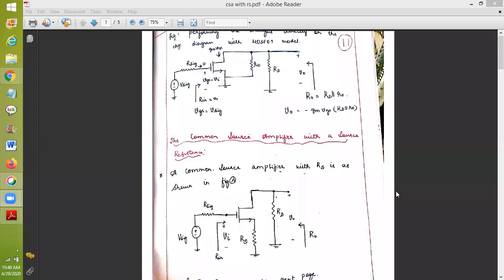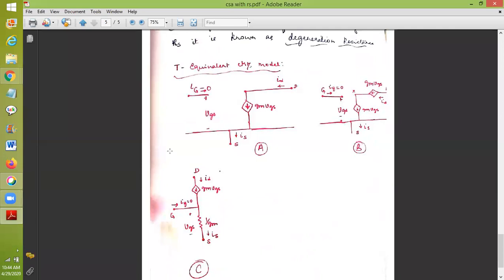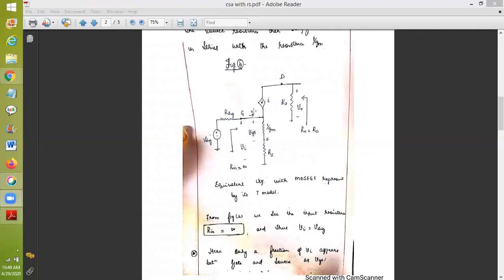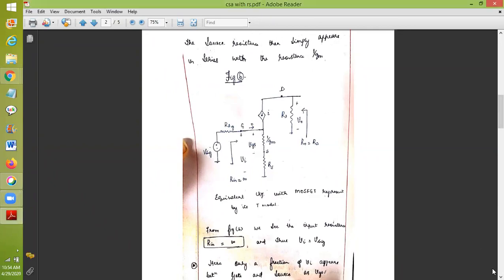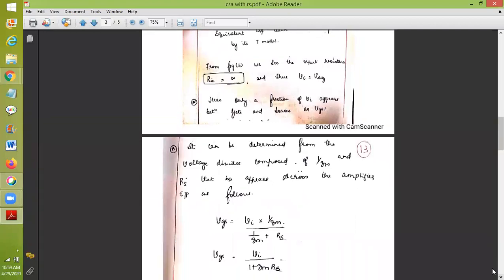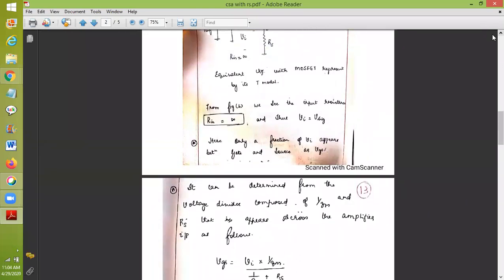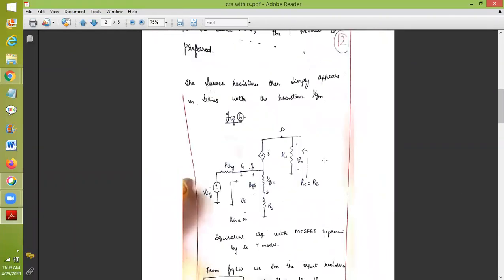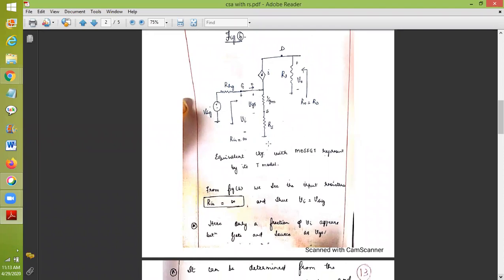AC M2 VL 04